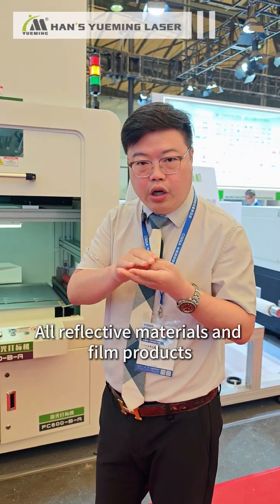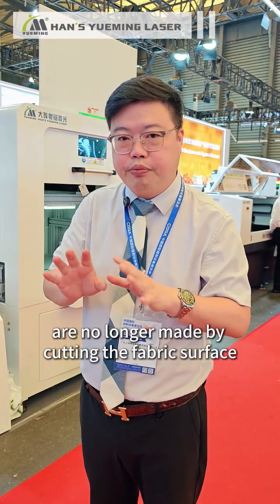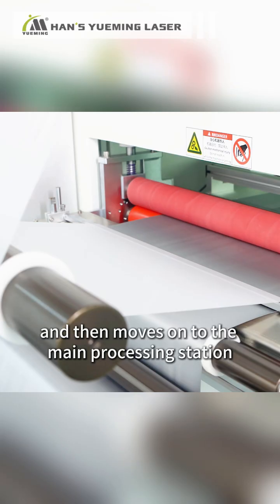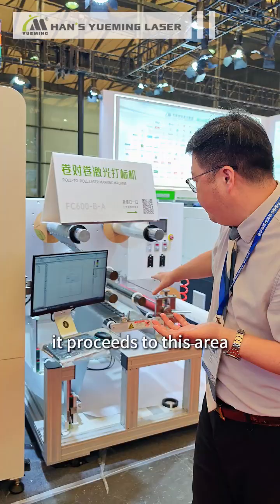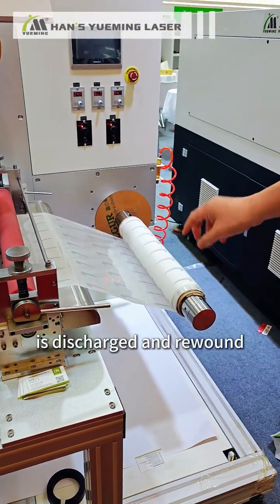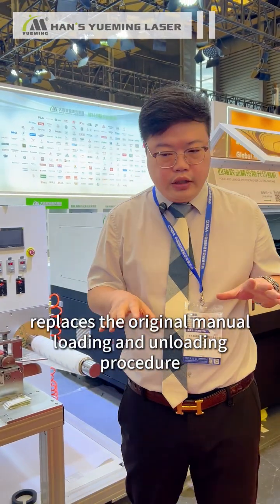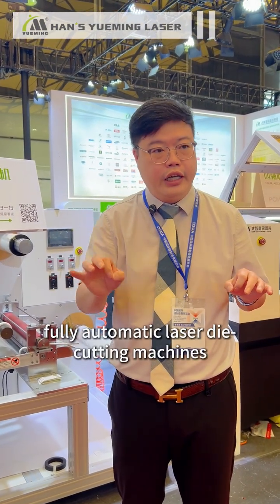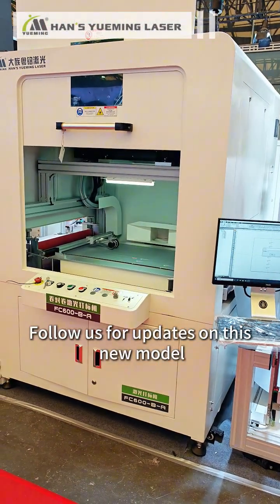Fully Automatic 600*600 Laser Die Cutting Machine FC600-B-A for Reflective Material & PET Film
This automatic laser die-cutting machine performs unwinding, film peeling, laminating, waste discharging, and material collecting automatically. It features a large processing range, high-speed flexibility, and stable efficiency, meeting high-precision cutting for maximum 600*600 mm format. The spot quality is excellent, the output power is stable, the incision is clean and precise, the response speed is fast, the modulation is flexible, and the optical attenuation during prolonged operation is minimal. Standardized fully automated operation enables homo sapiens to simultaneously monitor multiple devices. Fully automatic instant recognition and positioning, achieving high-speed cutting of complex patterns in a single pass.

HAN'S YUEMING LASER GROUP CO.,LTD.